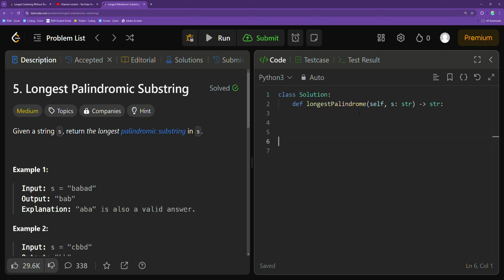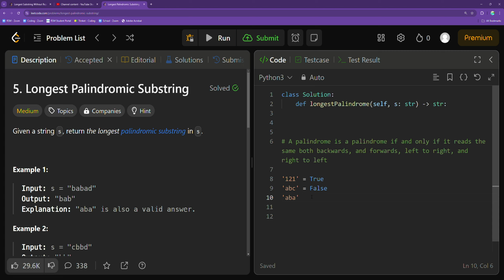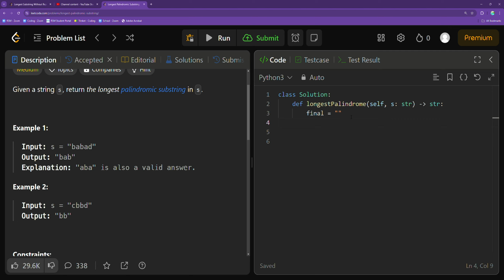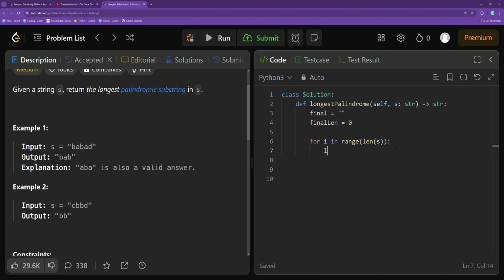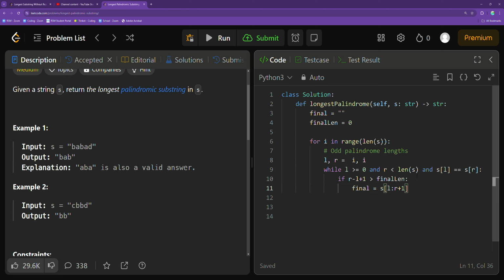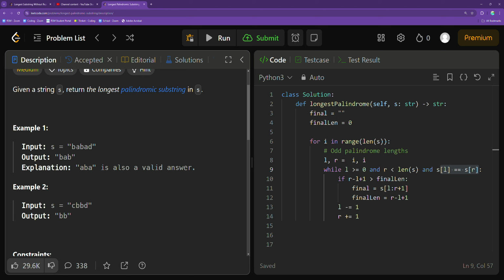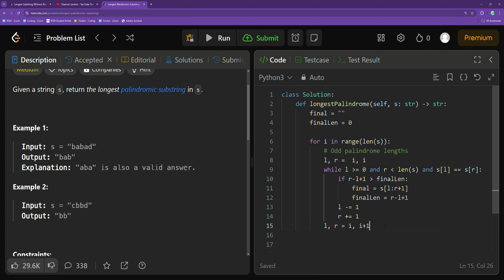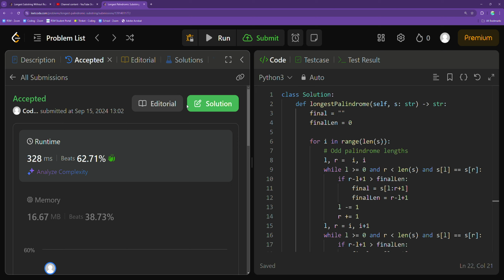Longest Palindromic Substring - Leetcode (Python)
Hope you guys learned something new! This was a quite hard problem!